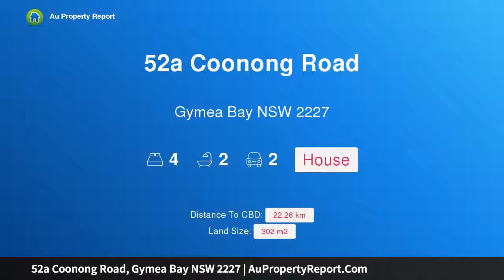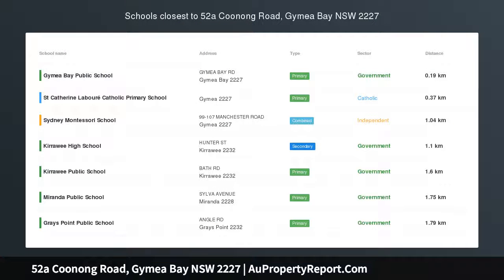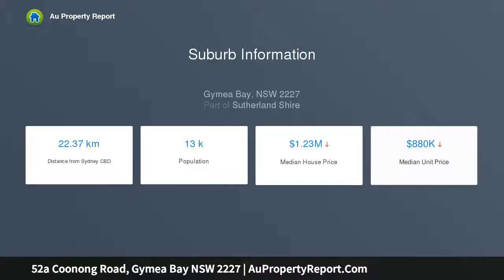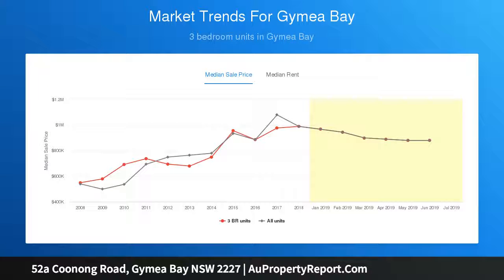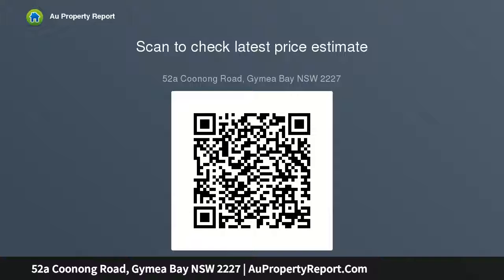52a Coonong Road, Gymea Bay NSW 2227 | AuPropertyReport.Com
52a Coonong Road, Gymea Bay NSW 2227
Property Type: house
Bedrooms: 4
Bathrooms: 4
Car Space: 2
Chic new family home of superb design and finishing